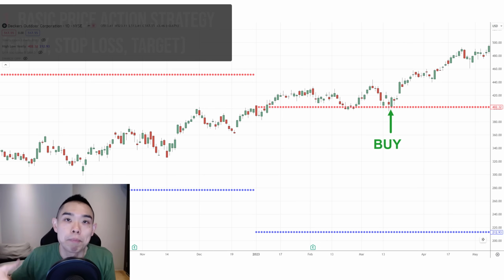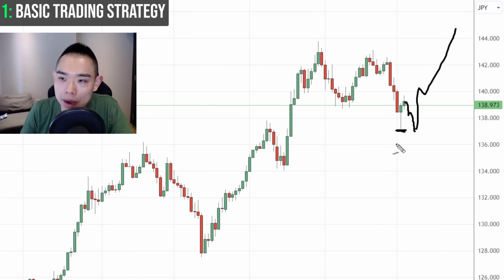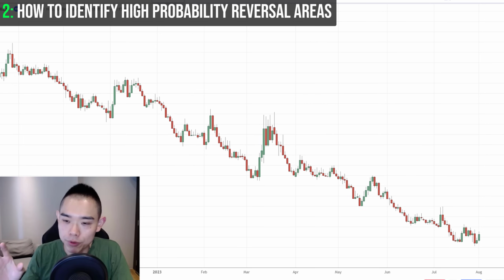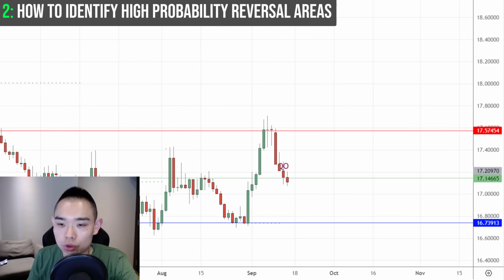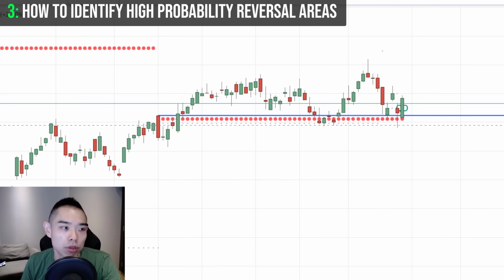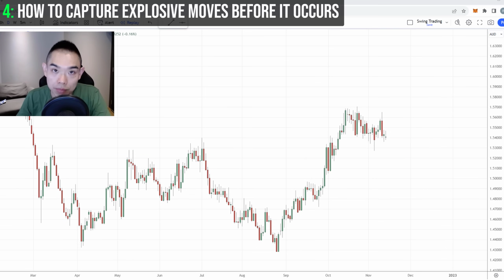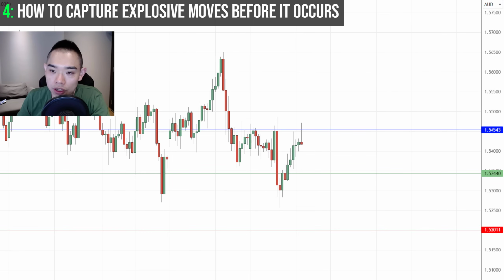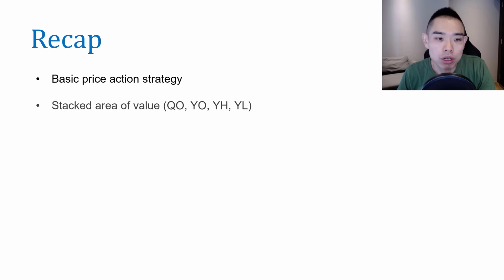The Only Price Action Strategy You'll Ever Need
In this video, you'll discover a proven price action strategy to profit in bull & bear markets.

The best part? You can apply it to the forex, stock or even the crypto markets.

** FREE TRAINING **

** TRADING BOOK **